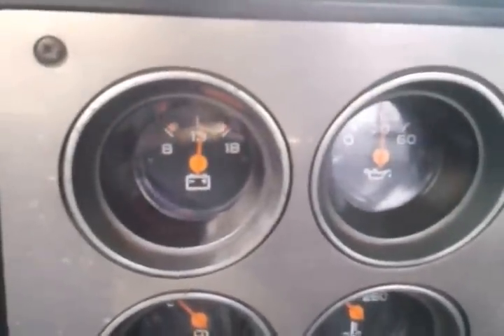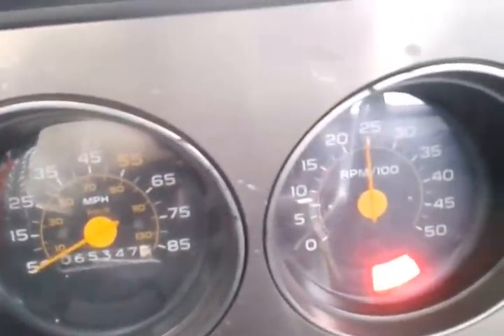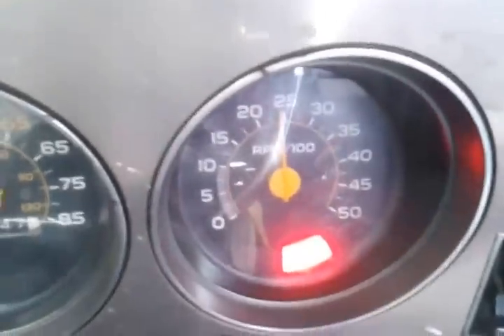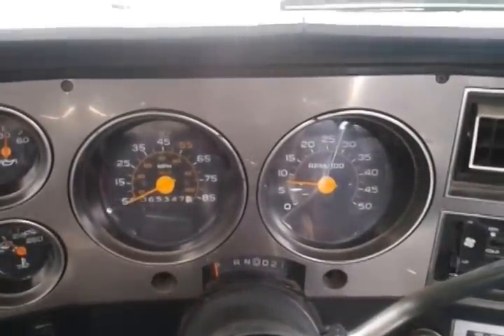1986 Chevy Silverado cold start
It's been like three weeks.  It's not near as interesting as the thumbnail hints.